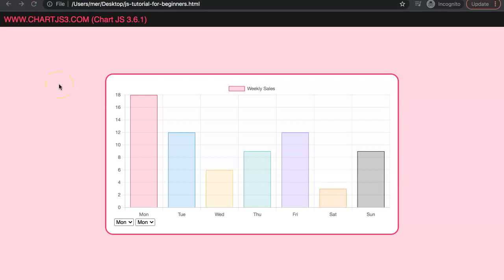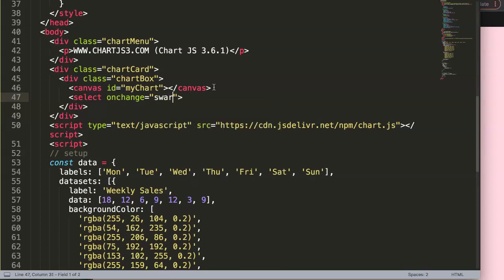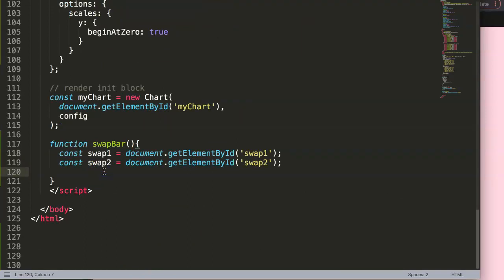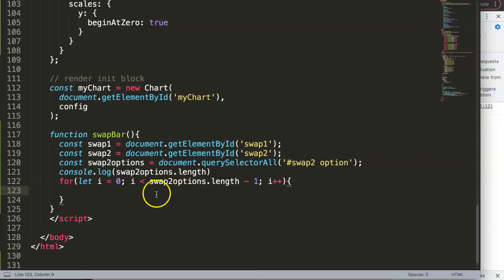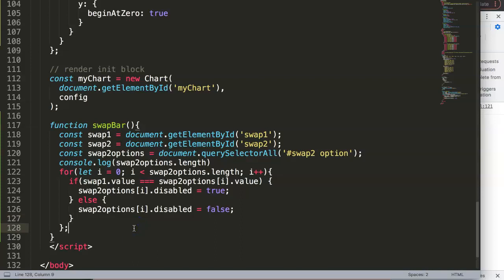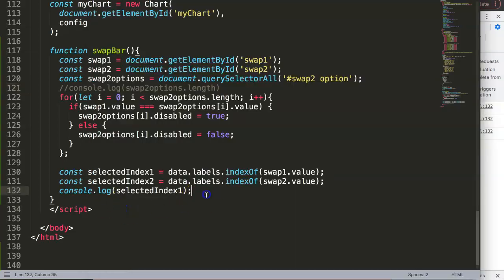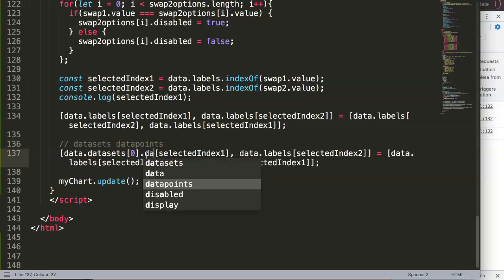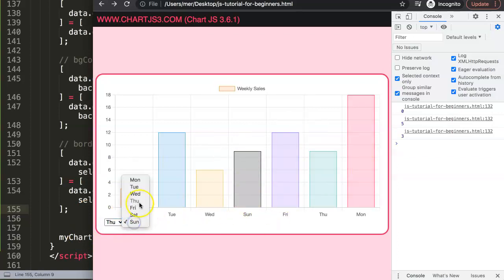How to Create Swappable Bar Segments in Bar Chart in Chart js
In this video we will cover . The goal is to make sure having 2 select options working nicely where we can swap values from one bar to another and visa verse. In other words making them completely swappable with the labels, colors, border colors and data points.

This is part of the Chartjs Viewers Question series. Where we answer viewer questions. This question was asked by one of our viewers. A special thank you to Sanh Hack for asking this question

▬ Materials/References  ▬▬▬▬▬▬▬▬▬▬

Chart JS Dashboard Series:
👍 Most Liked Video Series:

▬ About Us  ▬▬▬▬▬▬▬▬▬▬▬▬